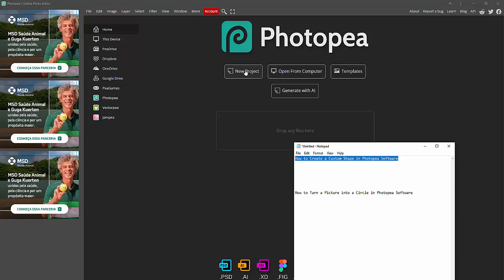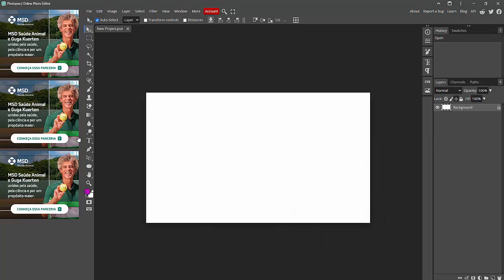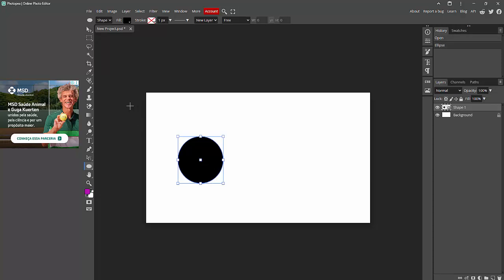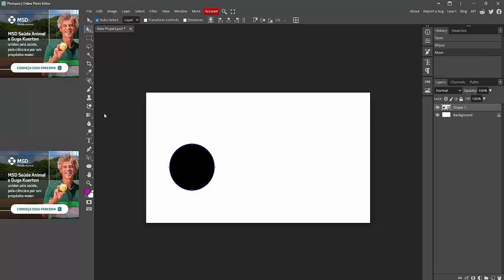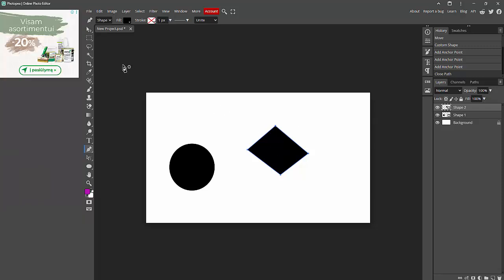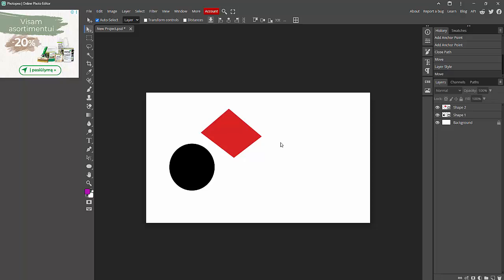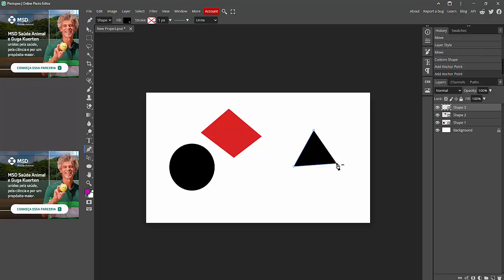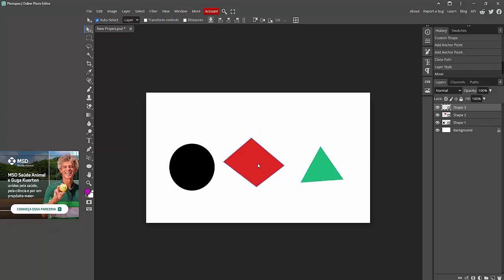How to Create a Custom Shape in Photopea Software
How to Create a Custom Shape in Photopea | Custom Shapes Tutorial

Learn how to create and save your very own custom shapes in Photopea, the powerful free alternative to Adobe Photoshop! In this step-by-step tutorial, I'll guide you through the entire process, from designing a simple vector shape using the Pen Tool to saving it into your custom shape library for instant use anytime.

This skill is perfect for creating unique logos, icons, and design elements that will make your projects stand out. Stop relying on default shapes and start building your own unique asset library today!

In this video, you will learn:

How to set up your canvas for shape creation.

How to use the Pen Tool to draw a precise vector path.

The difference between a Path and a Shape Layer.

How to save your custom design as a new Custom Shape.

How to find and use your saved shape in future projects.

Mastering custom shapes will speed up your workflow and unlock new creative possibilities. What kind of shapes will you create?